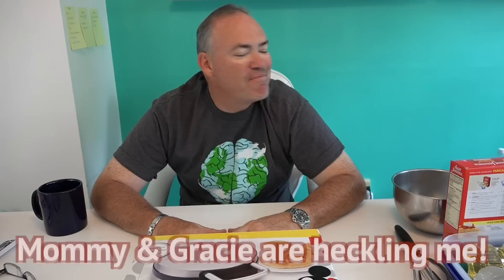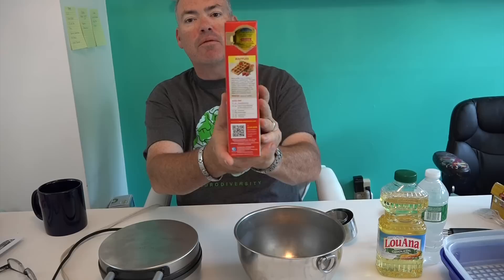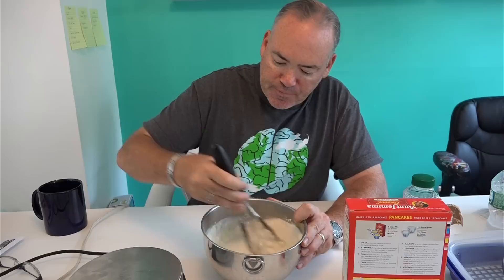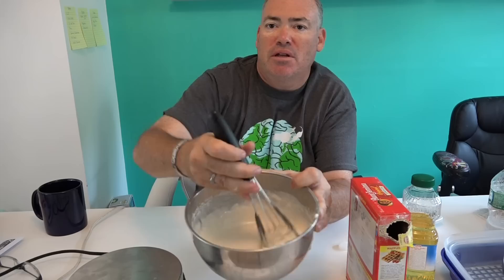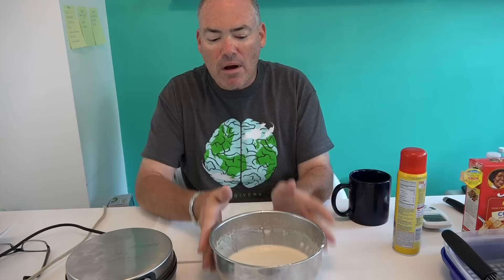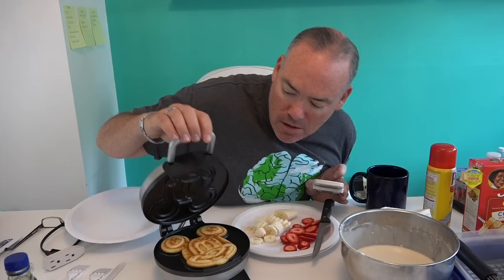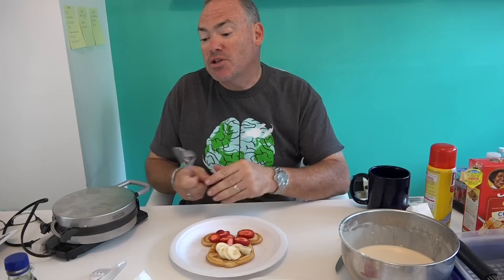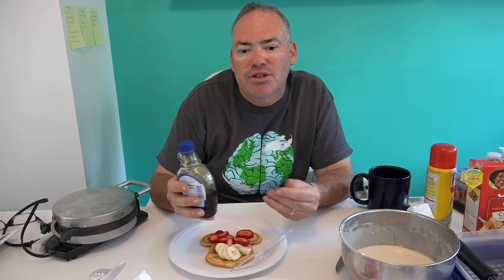Mickey Mouse Waffles Using the Disney Mickey Mouse Waffle Iron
CookWithMe StayHome Mickey Mouse Waffles Using the Disney Mickey Mouse Waffle Iron. Mommy and Gracie gave me a fun gift for Father's Day. We love getting the Mickey Head waffles when we go to Disney so they got me the Mickey Head waffle iron. It doesn't make them exactly like the ones in Disney World, but they are still pretty cool!!

Sweet Willy is better known as Gracie's Daddy in the Mommy and Gracie Show, but he is ready to take his turn in the spotlight in the place he feels most at home - the kitchen.  Join him as he teaches children and families how to cook healthy and delicious food that everyone will love.  Don't expect Sweet Willy to be boring! His unique personality and sense of humor will keep you laughing while you learn how to cook safely!